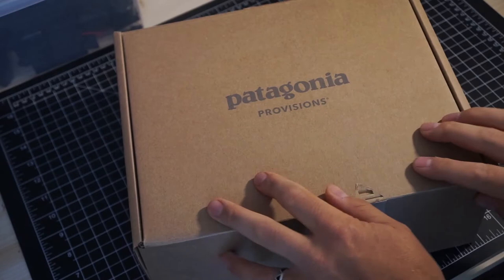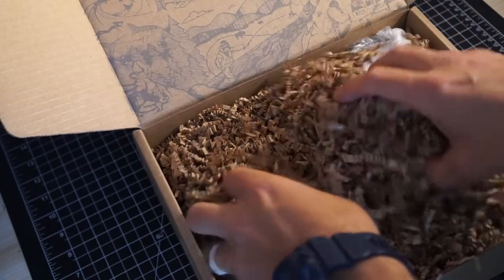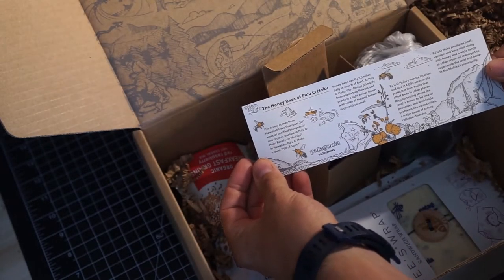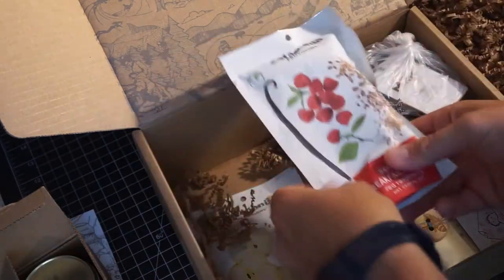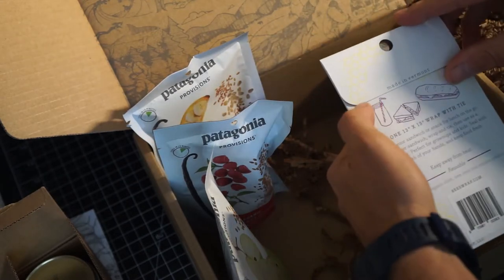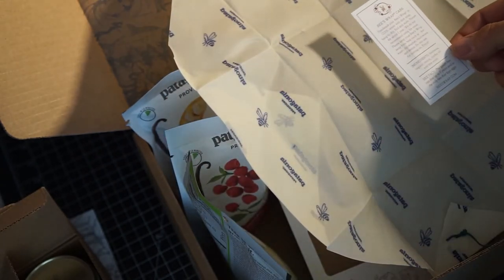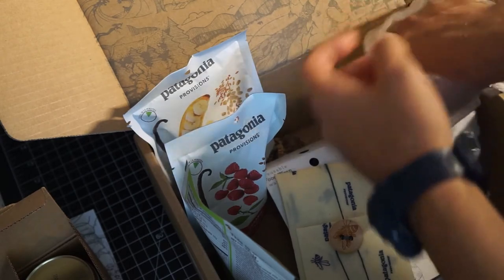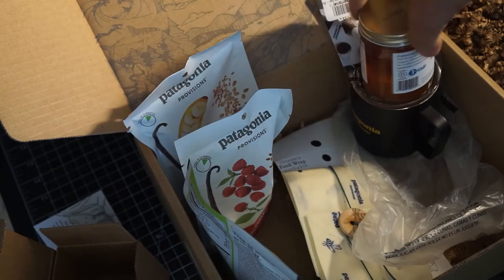Patagonia Provisions - Power to the Pollinators gift box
Supporting honey bees with the pollinators gift box